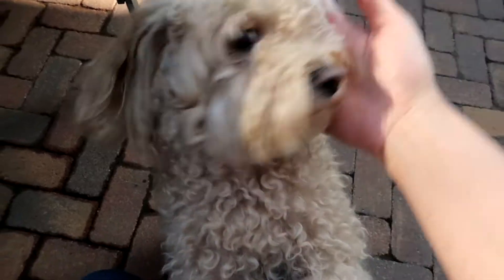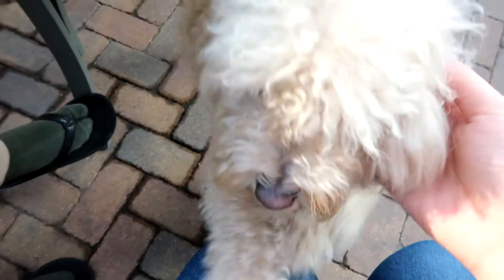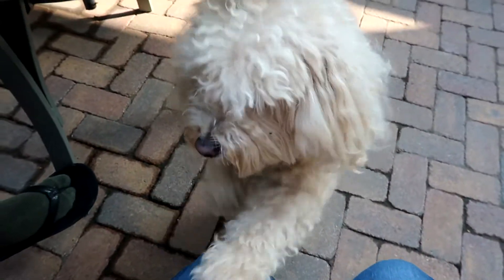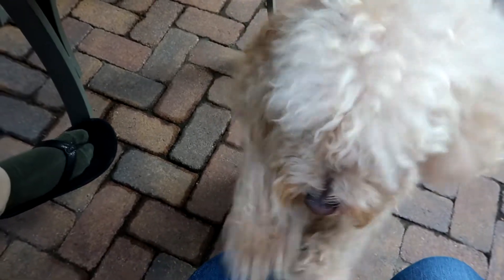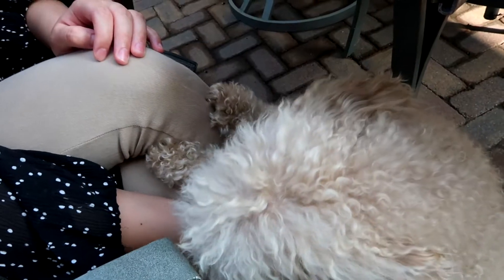How to get into UCLA PhD | GPA, scores, salary, tips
Interested in Chemistry? Interested in getting a Phd in Chemistry? Is UCLA your dream school? Watch this video for tips!

♡ FOLLOW ME ♡

♡  FILMING ♡
⇢ 🎥Main Camera
⇢ 📷Vlogging Camera
⇢ ✖️Camera Tripod

♡  ABOUT ♡

I’m Joanna, a lifestyle blogger, and Youtuber based in LA, California! Join me so I can share more about food, travel, life, and so many more cool things with you!